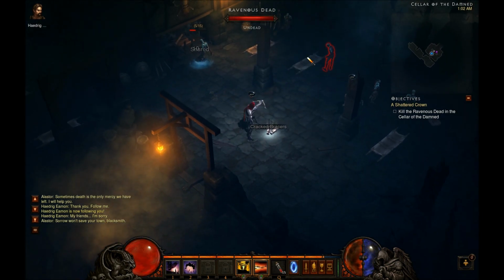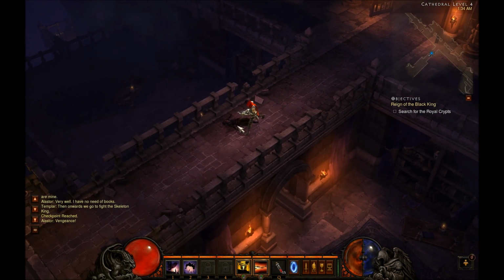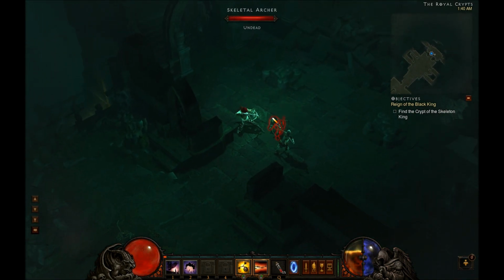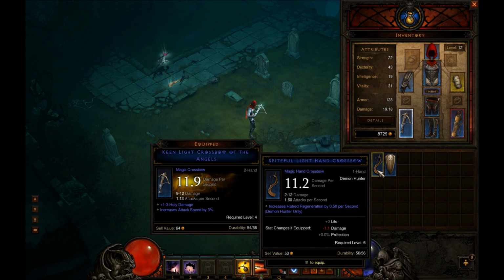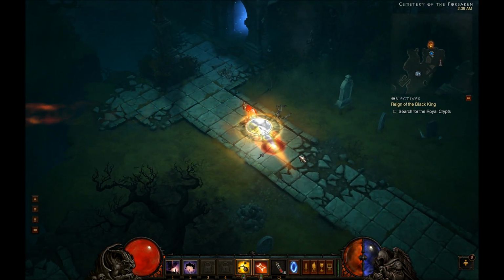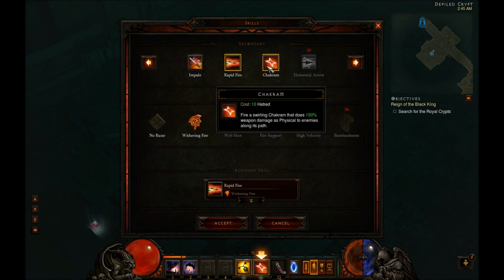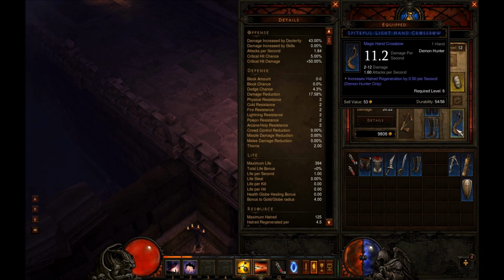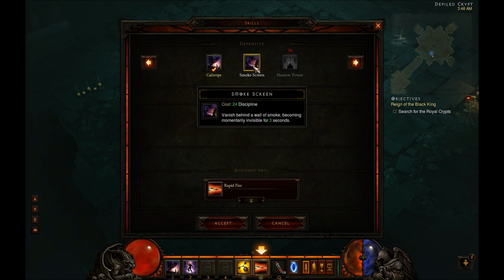Diablo 3 Beta PATCH 15 - Demon Hunter analysis and Playthrough commentary part 4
Skills:  Bola Shot, Chakram, Preparation
Runes:  Withering Fire (Rapid Fire), Hooked Spines (Caltrops)
Passives:  Tactical Advantage, Thrill of the Hunt, Vengeance

Topics-
*Holy damage death 'animation'
*Thrill of the Hunt no longer shows a buff bar icon
*Entangling Shot acting like "chain lightning" - single direction
*Bola Shot exploding instantly on destrucable objects
*How elemental damage on weapons works with skills/spells
*Rarity of class items and removal of crafted weapons
*Examples of DPS changes for 2 hand, dual wield, and 1hand/offhand
*Final Demon Hunter impressions

for Diablo 3 updates and community news